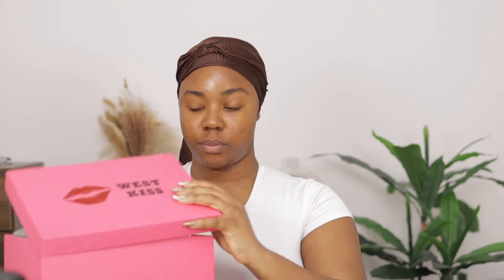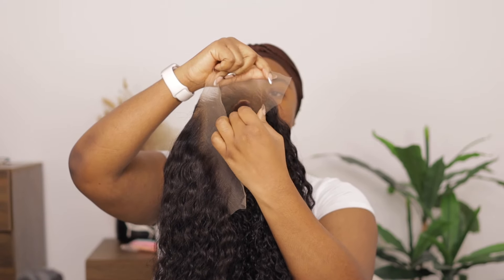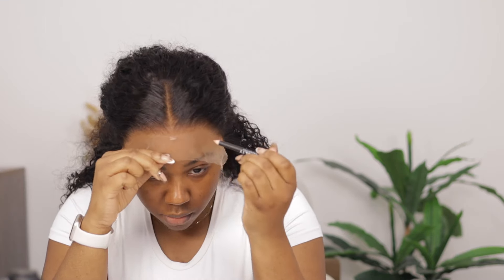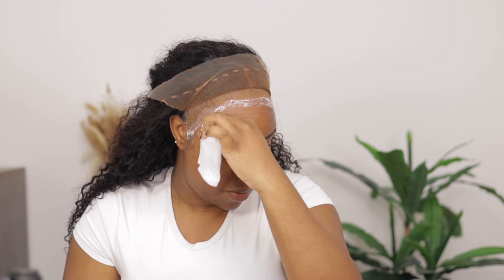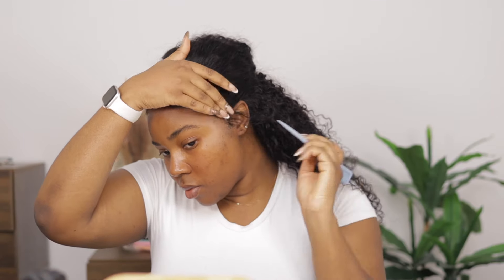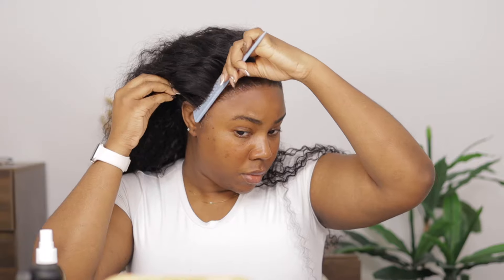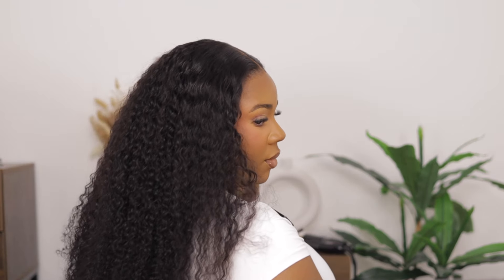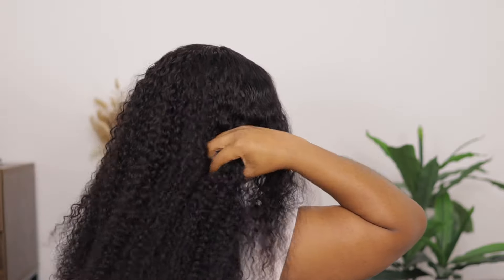STEP-BY-STEP FLAWLESS INSTALL | BOMB CURLY HD LACE FRONTAL WIG + INSTALL HACK FT WEST KISS HAIR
Hello Loves,
In this video, I shared a step-by-step frontal install using a HD lace frontal from West Kiss Hair

Hair details: 250% density Curly Wave 13*4 HD lace frontal wig 24 inches

FAQs
How old am I: 24 years (1st of November )
What do I use to film: Canon M50
Where do I stay: Manchester, England
What do you use to edit: Final Cut Pro on my Macbook Pro